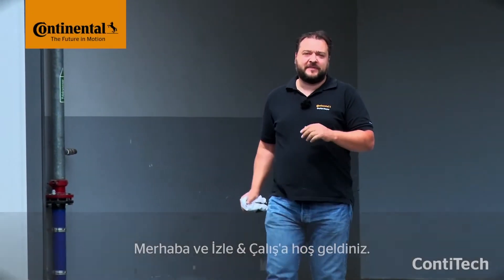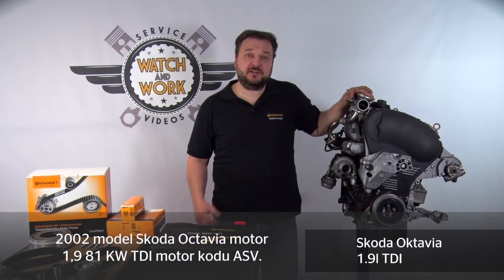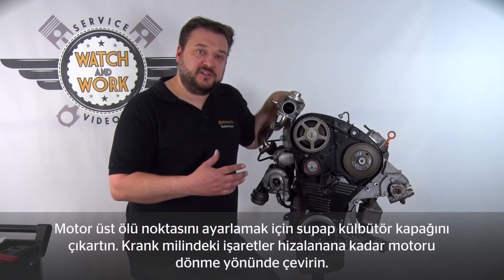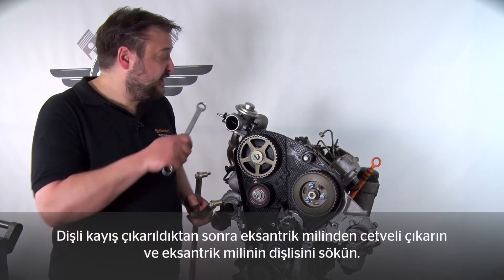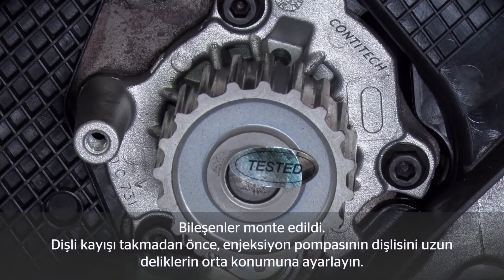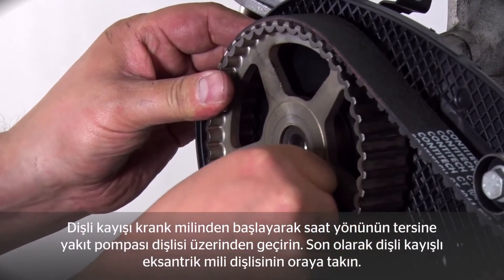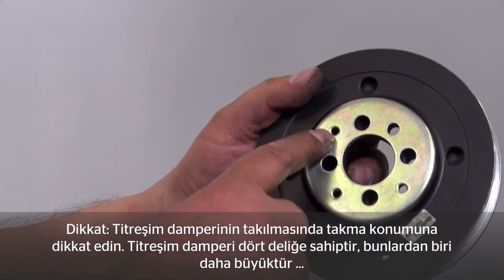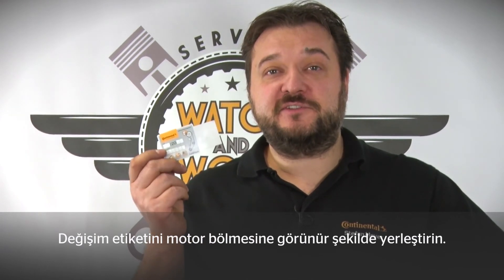[TR] Watch and Work - Skoda Octavia 1.9l TDI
İster eksantrik kayışı isterse de eksantrik zinciri değişimi olsun: “Watch and Work” (İzle ve Çalış) video serisi, tahrik elemanlarının doğru değişimi ile ilgili uygulama ipuçları veriyor: Kolayca anlaşılabilir, her zaman tekrar izlenebilir ve daima tamirhanedeki teknisyenlerin taleplerine göre hazırlanmıştır.
Videonun konusu:  Skoda Octavia 1.9l TDI
Ürünler: CT1044K1, CT1044WP1